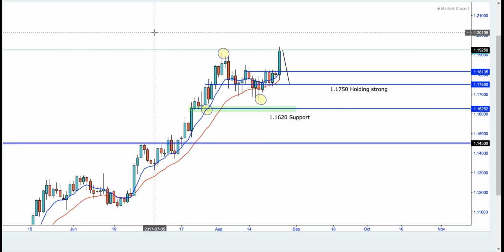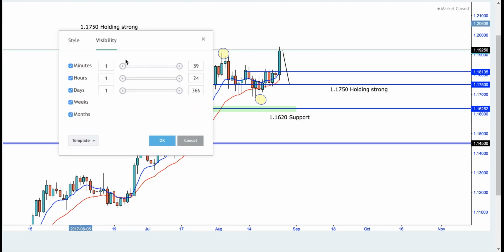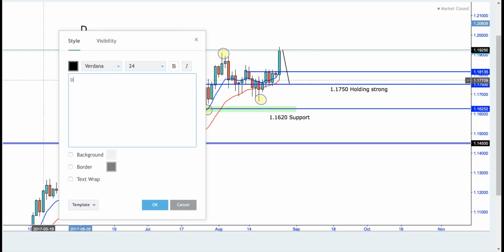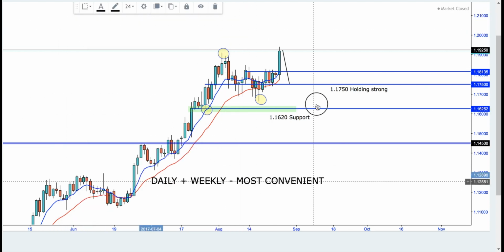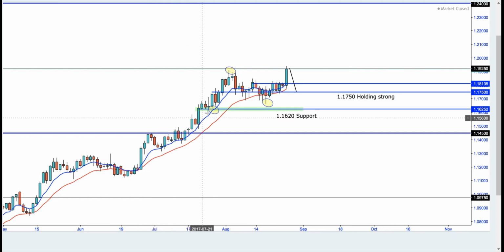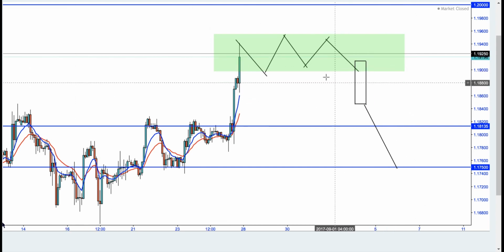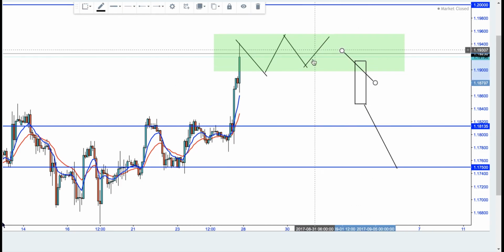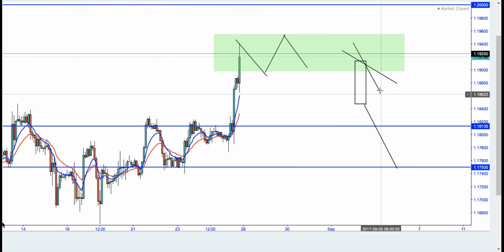11.4 A Moving Average Summary